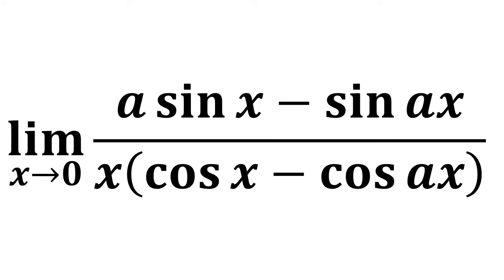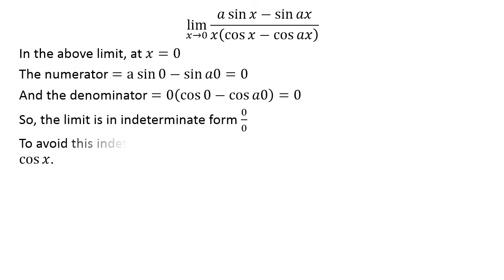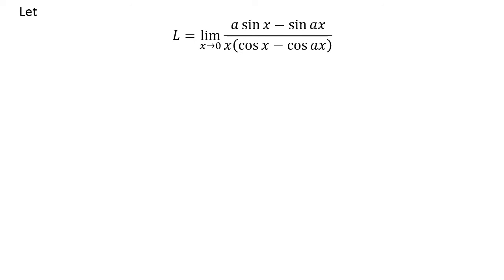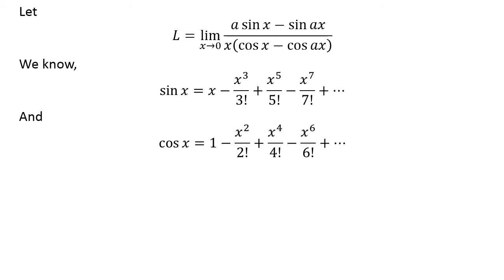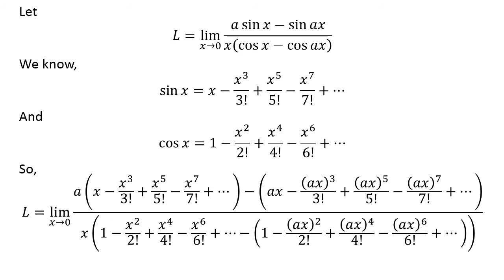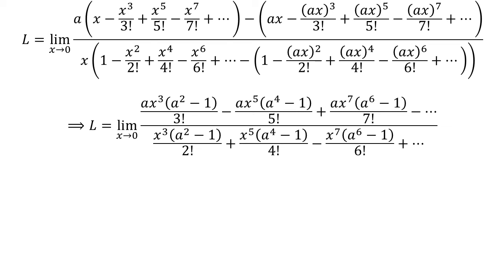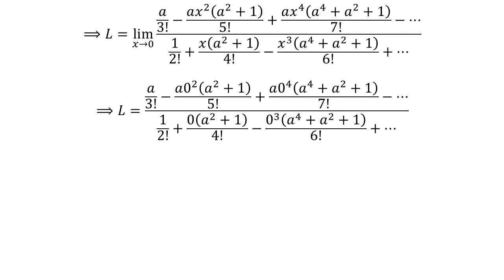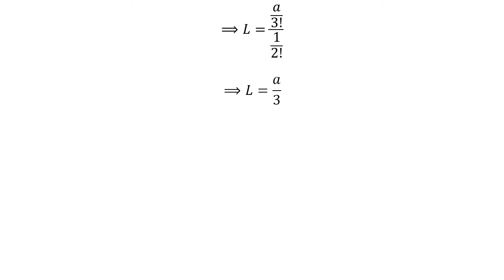limit of (a sin x - sin ax)/(x(cos x - cos ax)) as x approaches 0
In this video, we learn to find limit of (a sin x - sin ax)/(x(cos x - cos ax)) as x approaches 0. The limit of (a sin x - sin ax)/(x(cos x - cos ax)) as x approaches 0 is indeterminate form 0/0. To avoid this indeterminate form I have substituted sin x, sin ax, cos x, and cos ax expanded series form.

Evaluate the limit as x approaches 0 of (a sin x - sin ax)/(x(cos x - cos ax))
What is the limit of (a sin x - sin ax)/(x(cos x - cos ax)) as x approaches 0
How to find the limit of (a sin x - sin ax)/(x(cos x - cos ax)) as x approaches 0
Find limit of (a sin x - sin ax)/(x(cos x - cos ax)) as x approaches 0